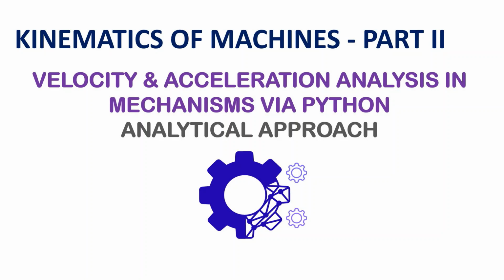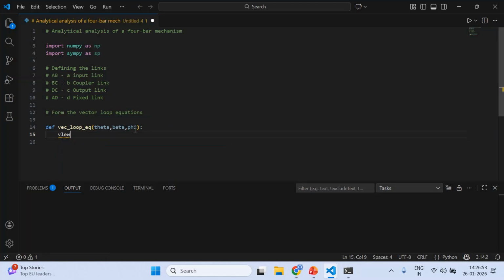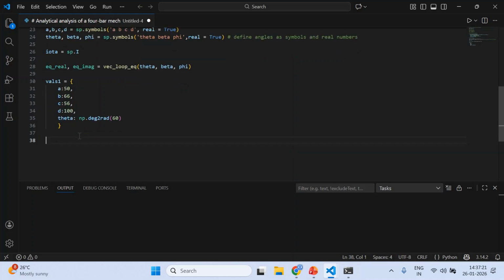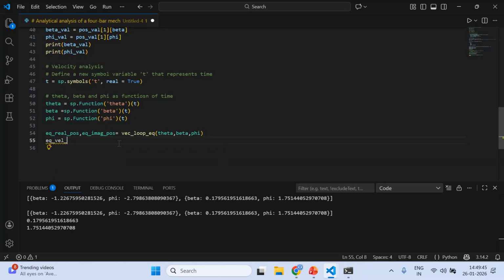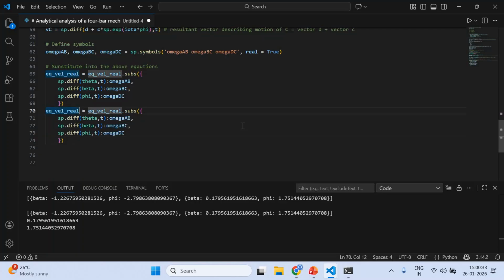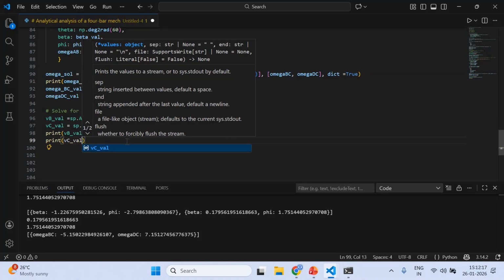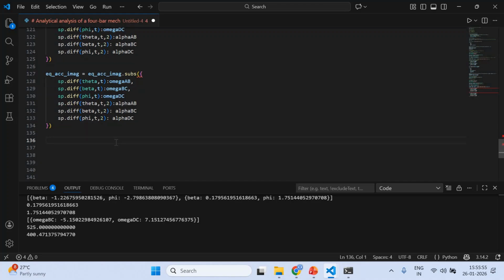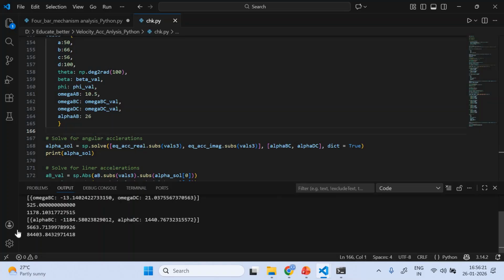Velocity Analysis Acceleration Analysis # Four bar mechanism Python Sympy library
This video explains the step-by-step procedure to code and solve the loop vector velocity and acceleration equations in Python using Sympy library.